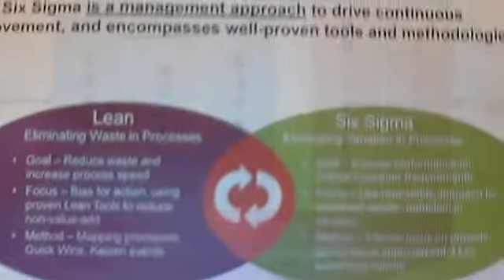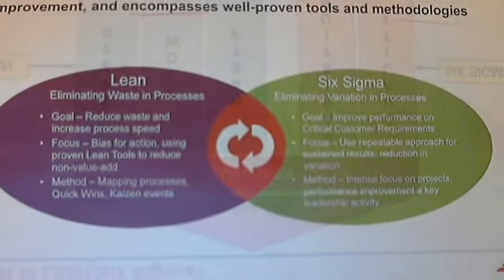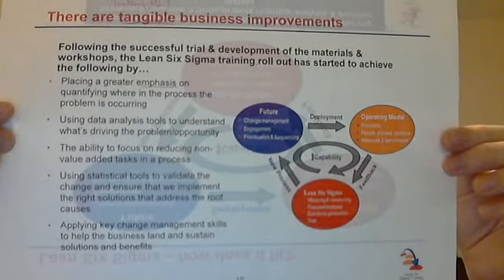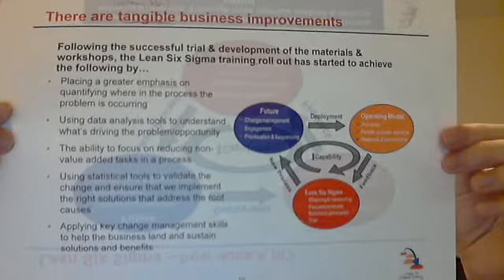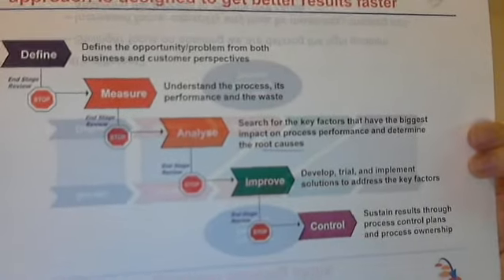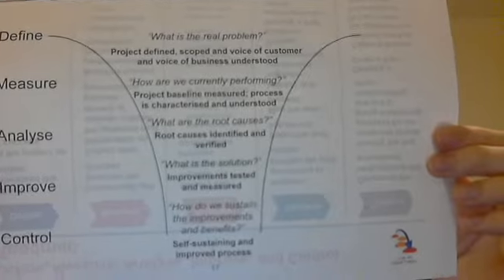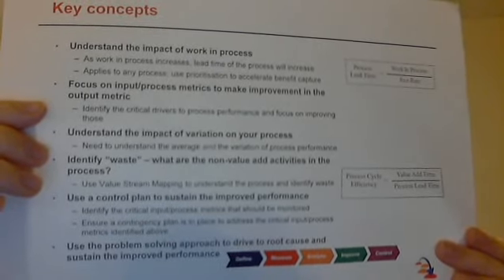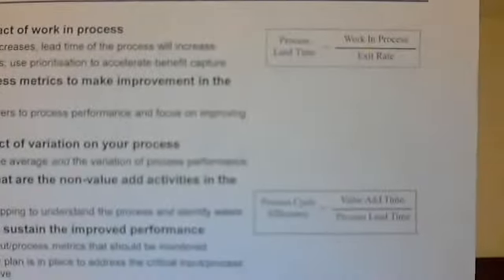Business English lesson: training presentation walkthrough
In this business English lesson I provide a guide to how a typical training session and presentation is designed.